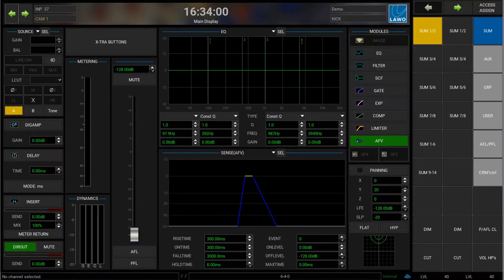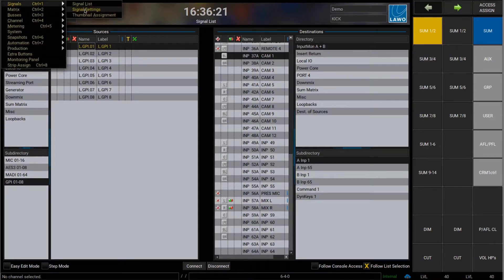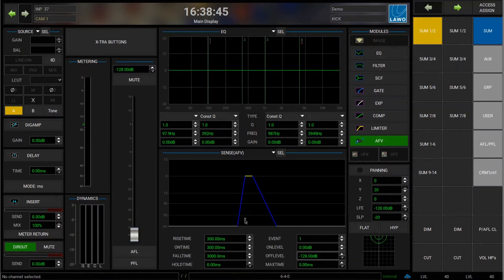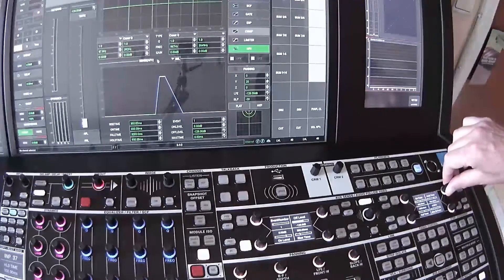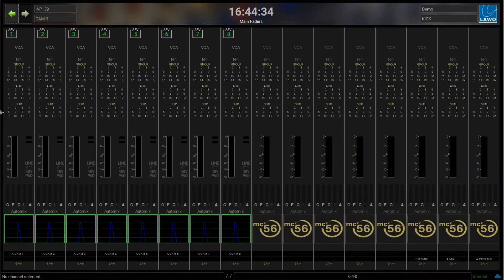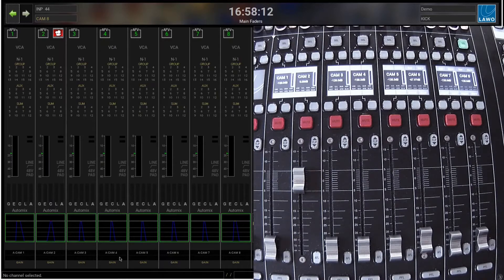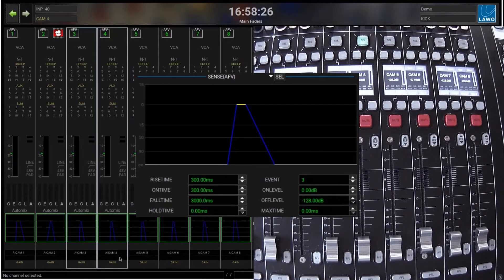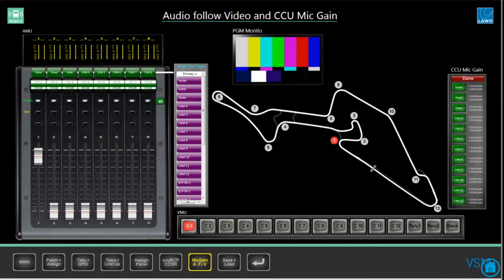How to automate with audio follows video with mc²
Get the most out of your gear – with the Lawo Academy’s weekly tips, training and best practices utilizing Lawo solutions for a broad range of applications!